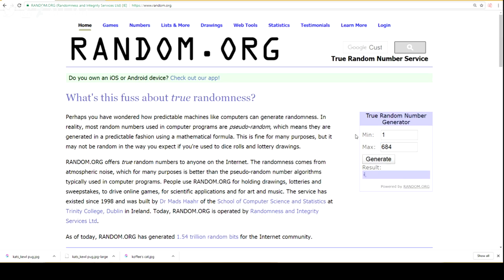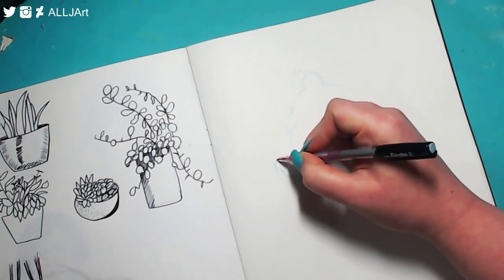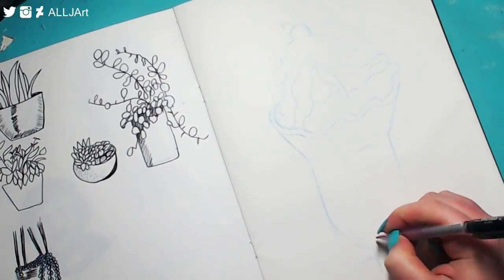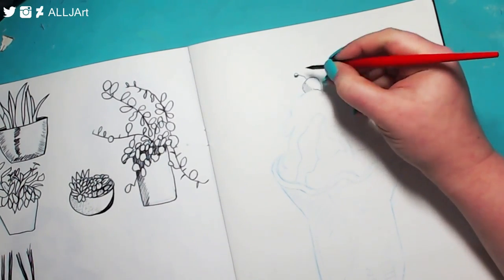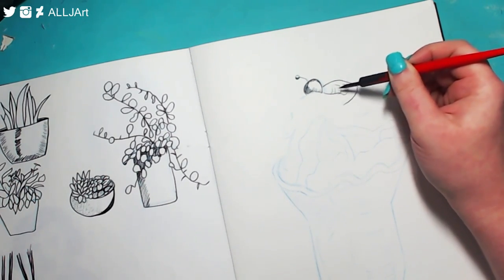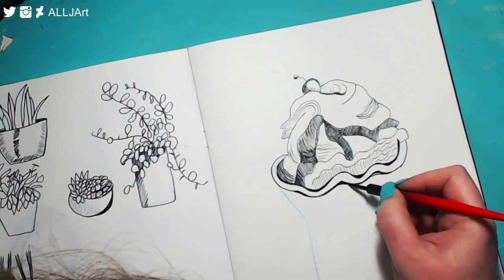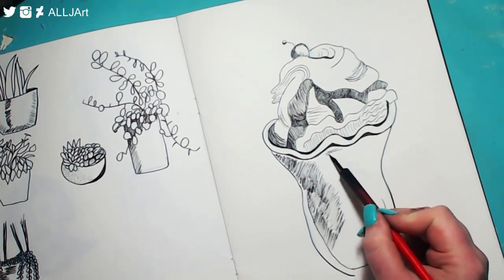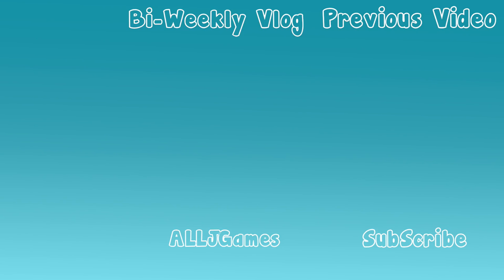600+ Things To Draw | Ice-Cream Sundae